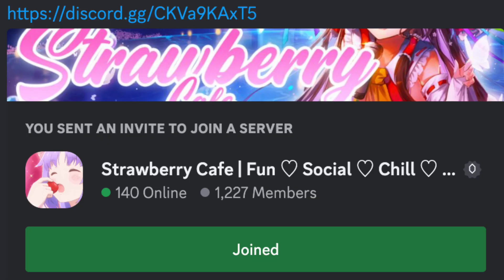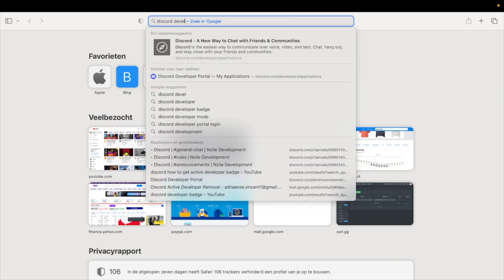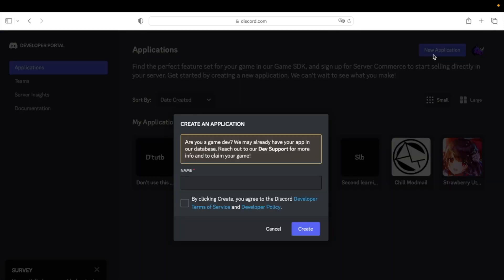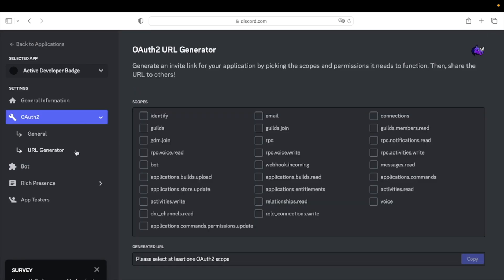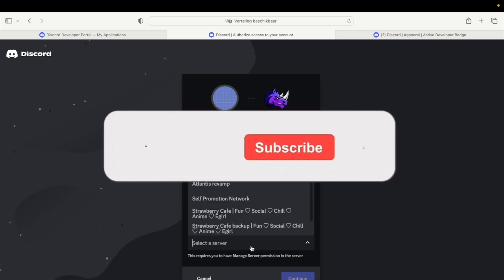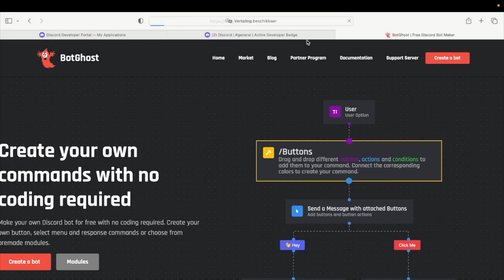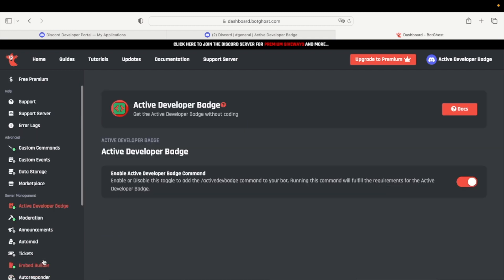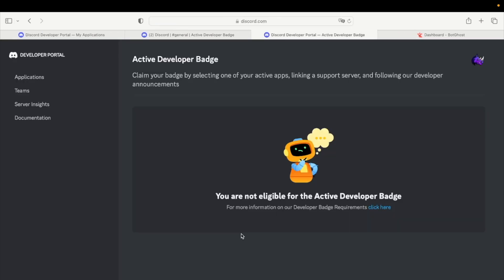How to get the active developer badge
If you're a developer on Discord, you may be wondering how to get the coveted "Active Developer" badge on your profile. Fortunately, there's an easy solution: the BotGhost website. In this tutorial, we'll show you step-by-step how to use BotGhost to get the Active Developer badge and show off your developer status on Discord.

First, we'll walk you through the process of setting up a BotGhost account and connecting it to your Discord account. Then, we'll show you how to create a new bot using BotGhost, which is the key to getting the Active Developer badge.

Once you have your bot set up, we'll show you how to configure it to meet the requirements for the Active Developer badge. This includes adding commands, creating a website, and getting your bot approved by the Discord team.

Throughout the tutorial, we'll provide plenty of tips and tricks to help you get the most out of BotGhost and increase your chances of getting the Active Developer badge. Whether you're a seasoned developer or just starting out, this tutorial is the perfect way to show off your skills and get recognized as an Active Developer on Discord.

So if you're ready to take your Discord profile to the next level, be sure to watch this tutorial and learn how to use BotGhost to get the Active Developer badge today!

Also make sure to watch this video, how to make a verify system:
You can use different bots for it, some examples:
- Dyno bot
- Mee6 bot
- Carl bot
- Reaction role bot
- Yagpdb bot